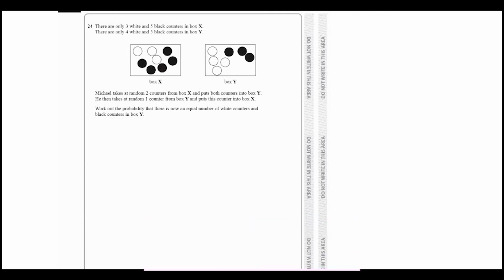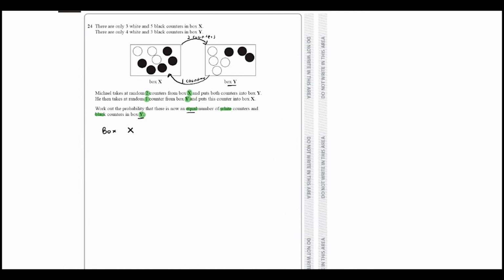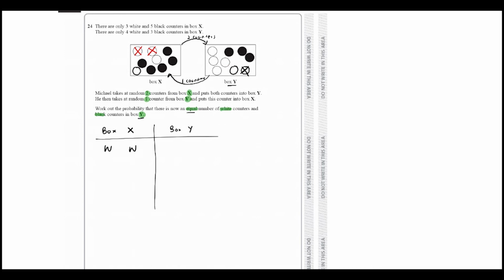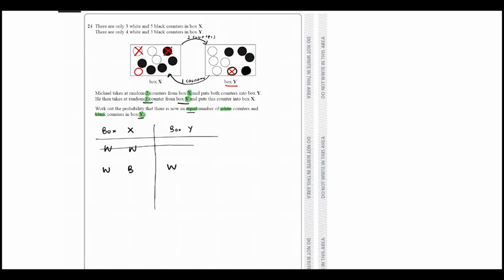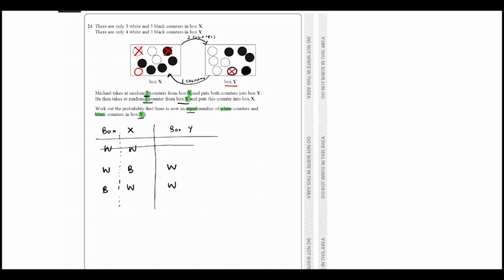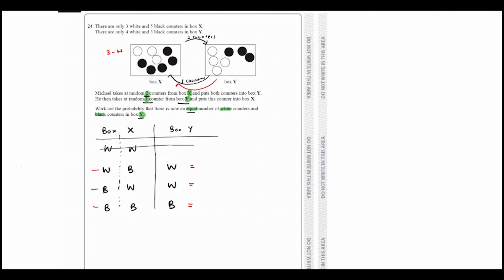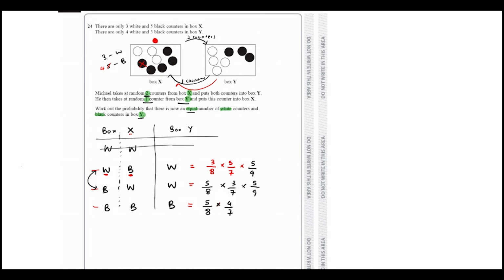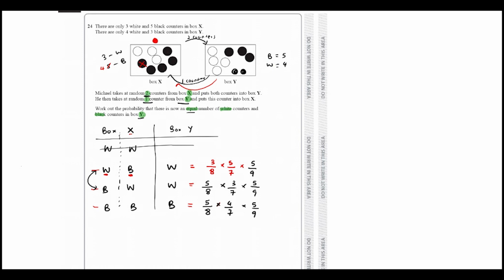Q24 Probability counter Edexcel IGCSE 3H Jan 2019